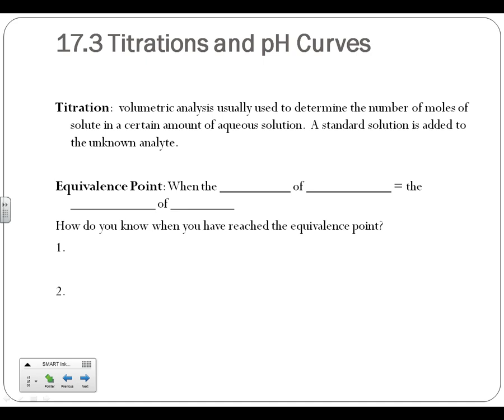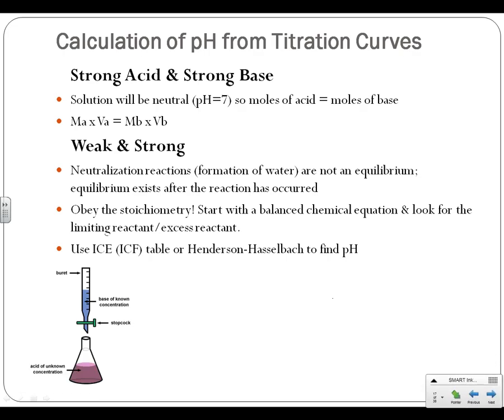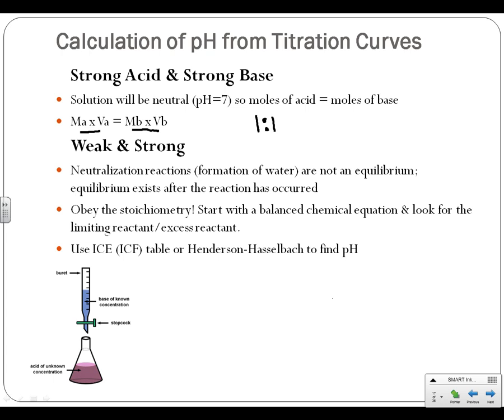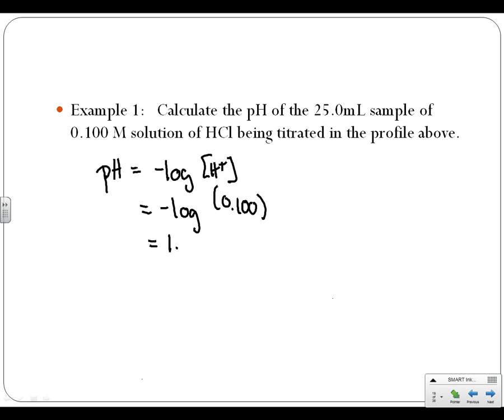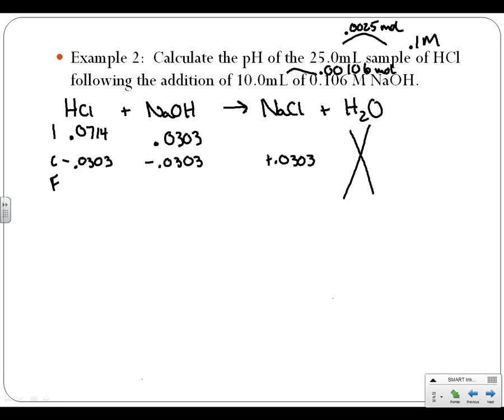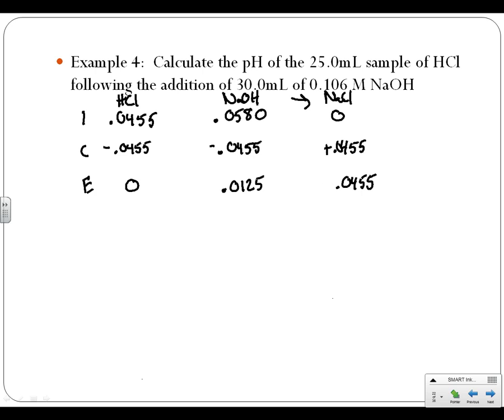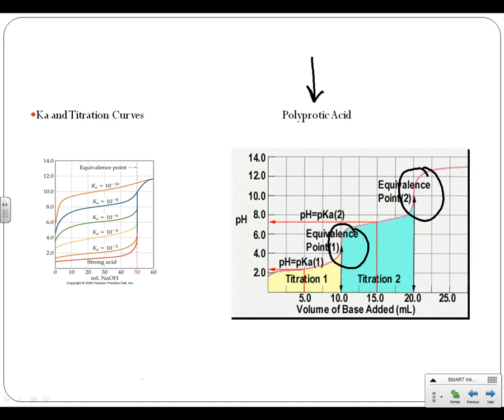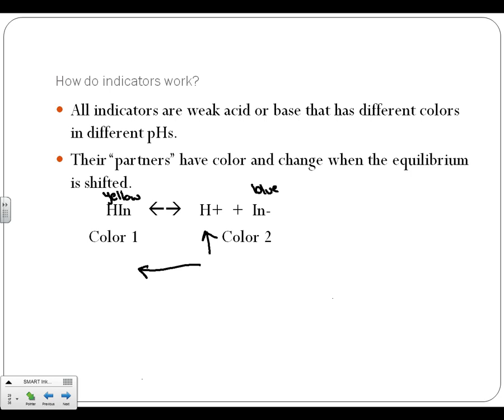AP Chemistry Videos - Ch. 15.2 Titrations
Video was made referencing a previously used text so please ignore comments about Ch. 17.